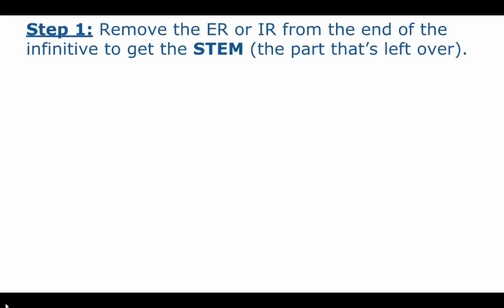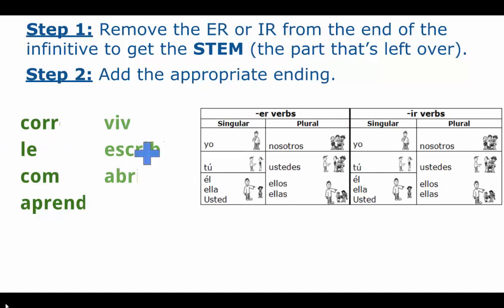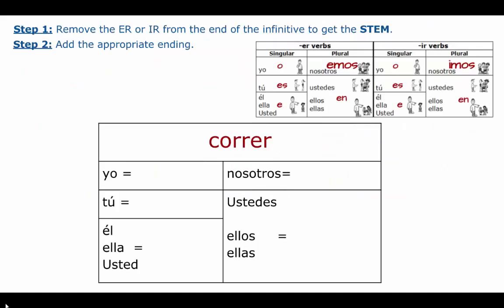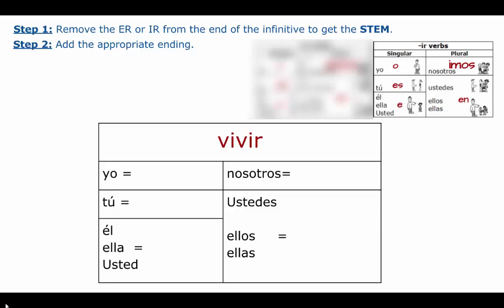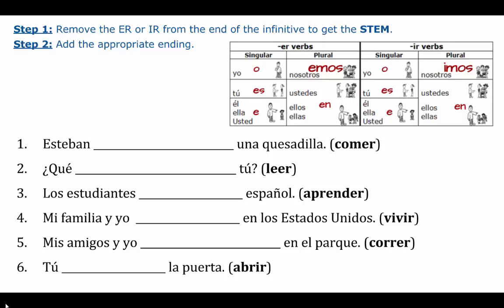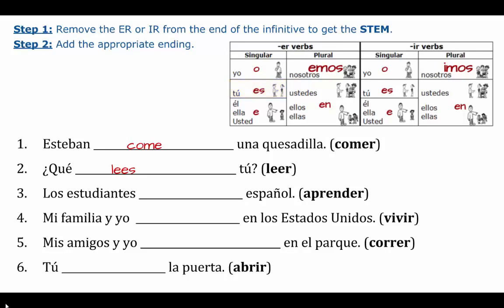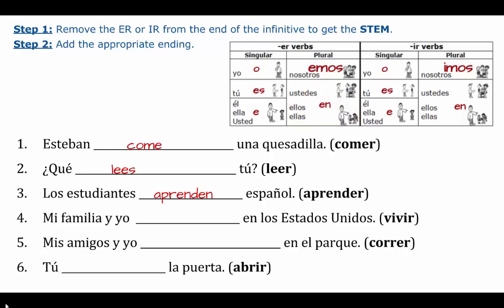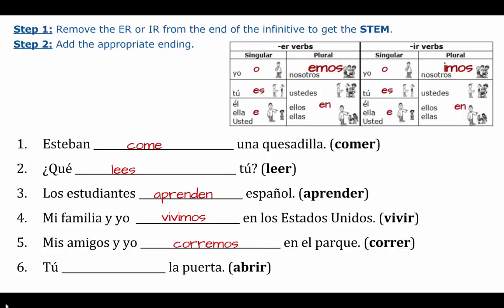Spanish Conjugation of ER and IR verbs